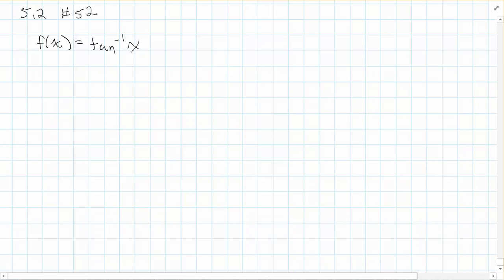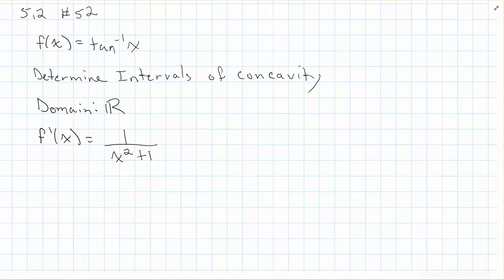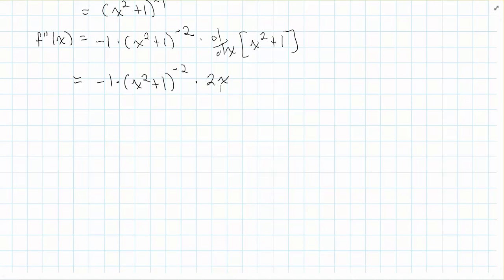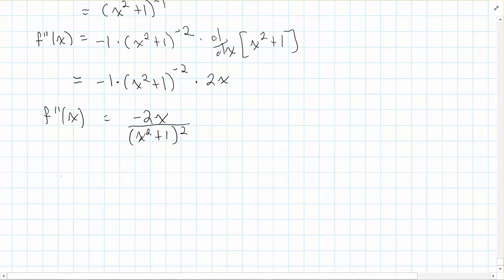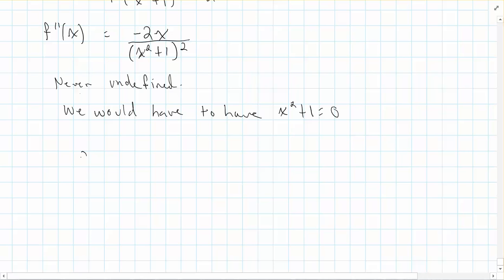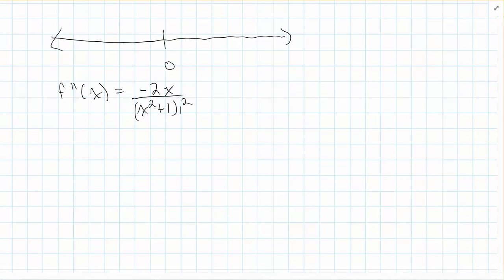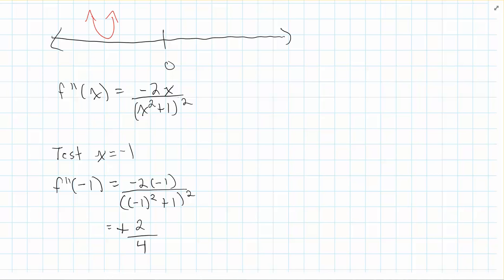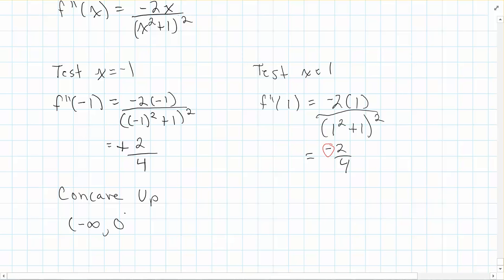4 2 52